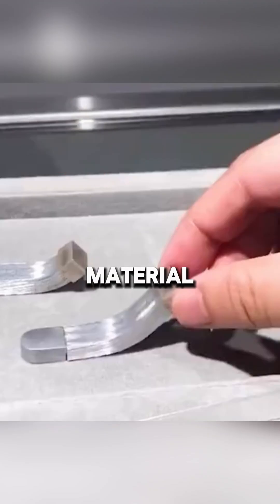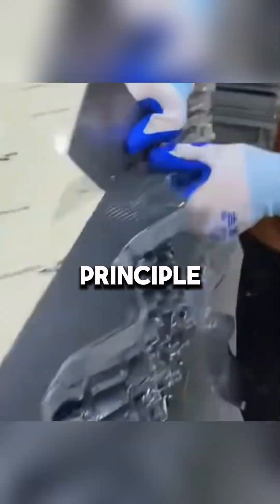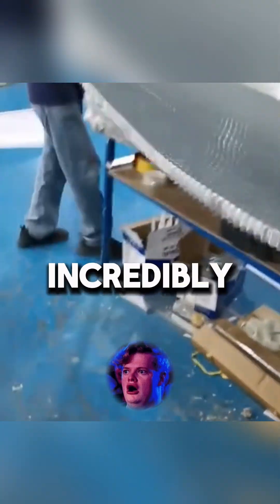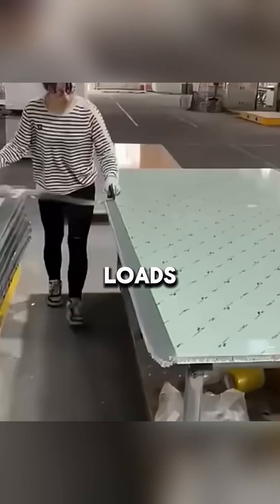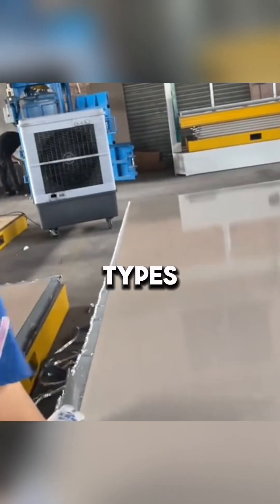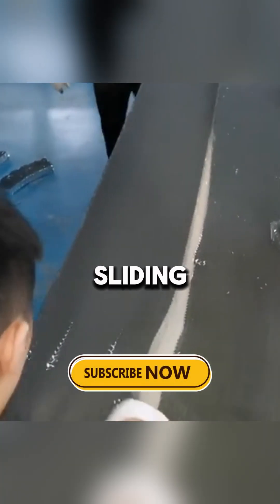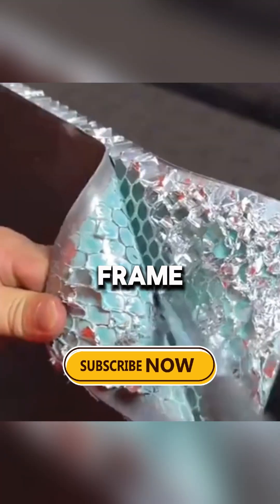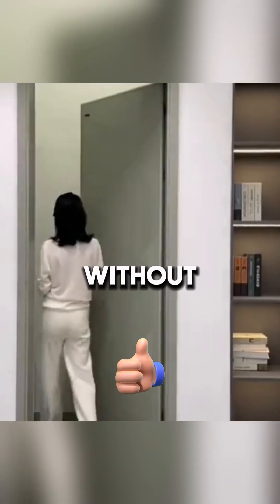This is the Liquid Metal That's Used to Build Airplanes